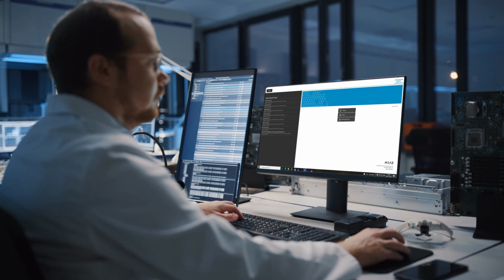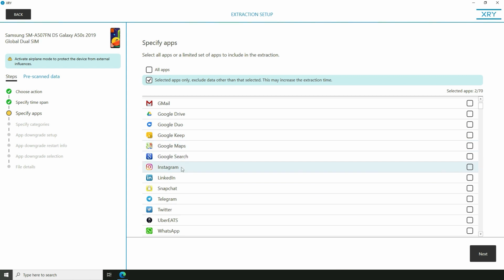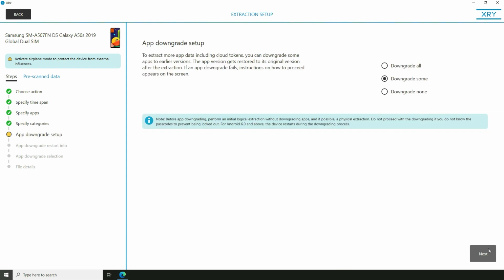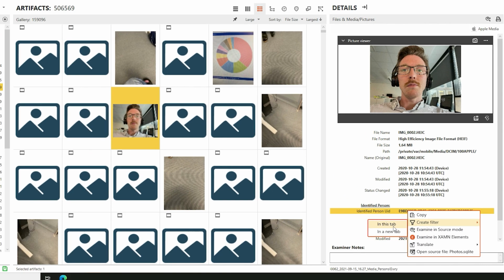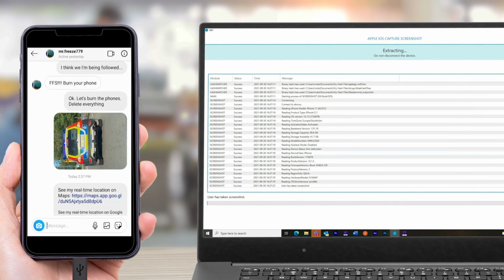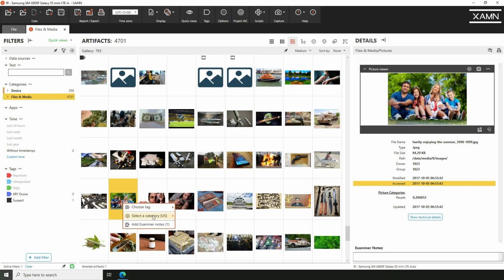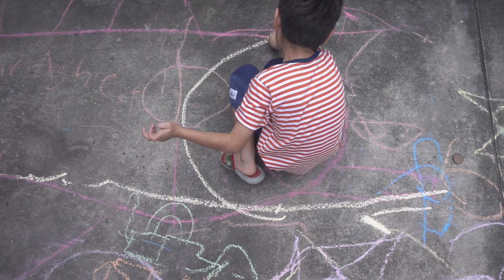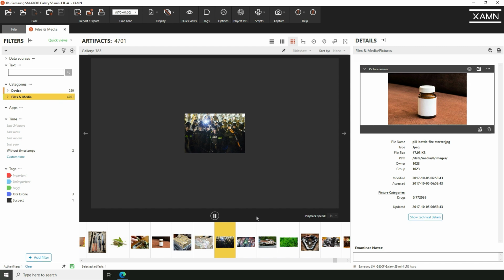New release: XRY 9.6, XAMN 6.2, XEC 6.5 and KTE (our frontline solutions)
Added support for more devices, selective App Extraction, Apple facial recognition decoding, support for iOS 15 and Android 12 Beta, plus many more improvements.
In our ongoing mission to make our digital forensics solutions better, we constantly strive for continuous improvements to achieve the highest levels of customer satisfaction.